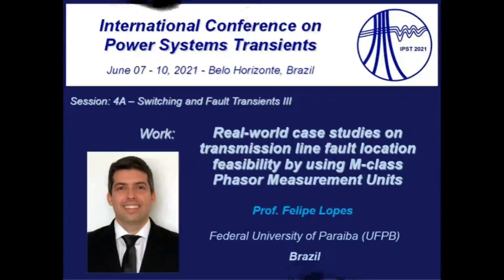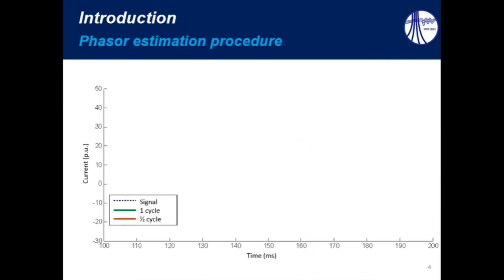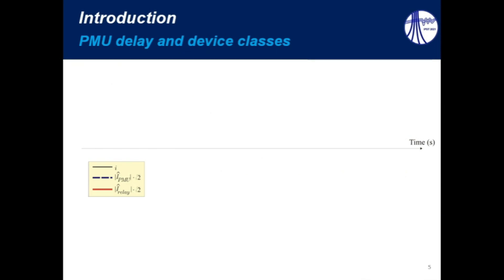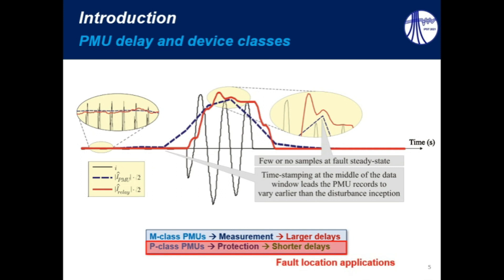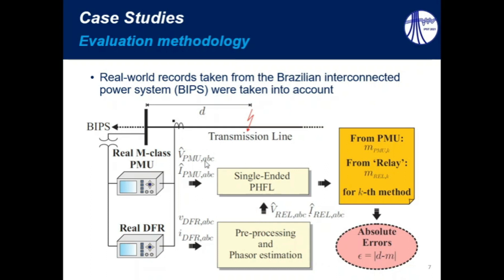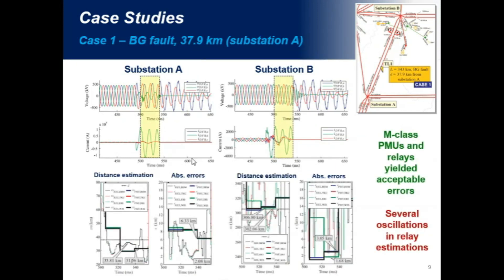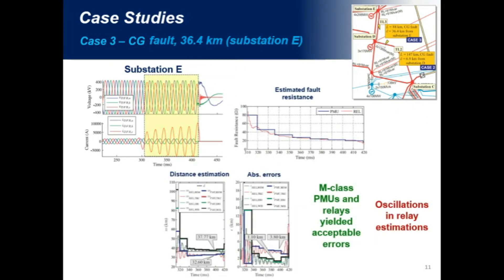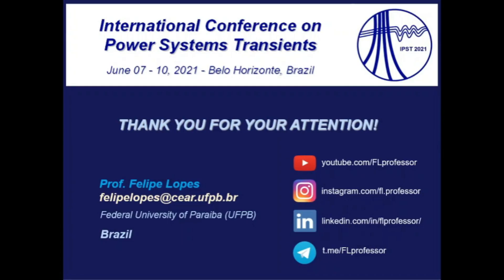"Hello!" - Episode 4 - "Real case studies on transmission line fault location using M-class PMUs"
Episode 4 of "Hello!" FLprofessor channel series in which Professor
Dr. Felipe Lopes presents (in English) real-world case studies on transmission line fault location feasibility by using M-class Phasor Measurement Units (PMUs). This presentation has occurred in June 2021, during the International Conference on Power Systems Transients (IPST), which occurred remotely due to the coronavirus pandemic.